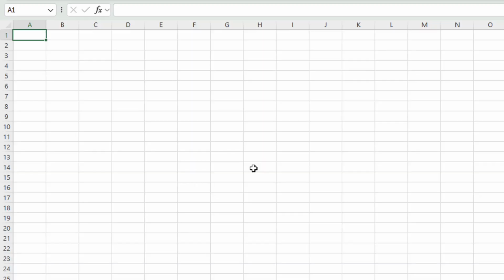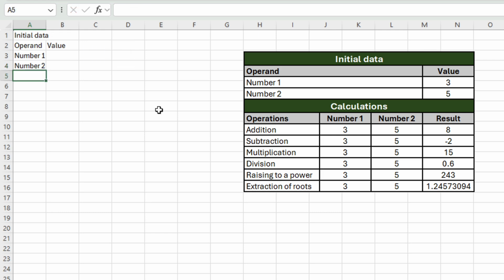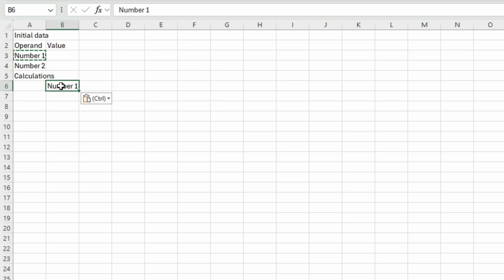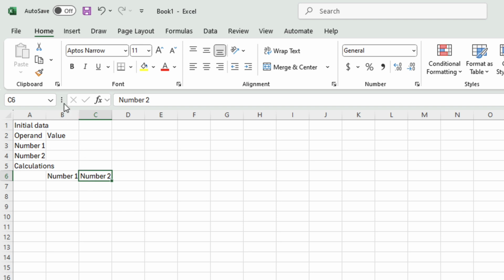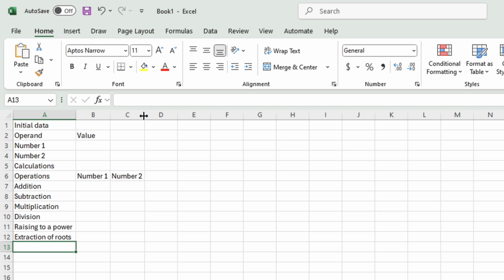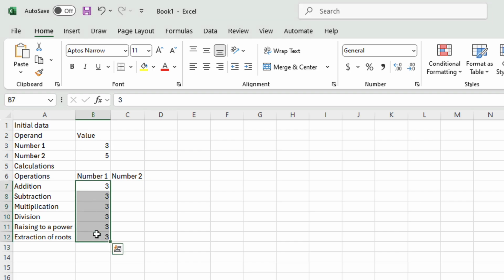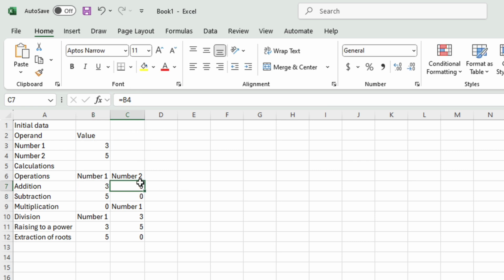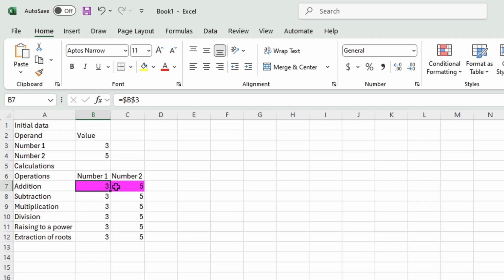007. Data Entry Work in Excel | Excel Tutorial for Beginners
In the 7th video of the Excel Tutorial for Beginners we will cover simple tips that make data entry work in Excel  much easier.

In this video:
 00:00 - Entering Data
 00:19 - AutoComplete
 00:39 - Cell editing
 01:07 - Simple data copying
 03:00 - Office Clipboard
 04:31 - How to work with repeated data